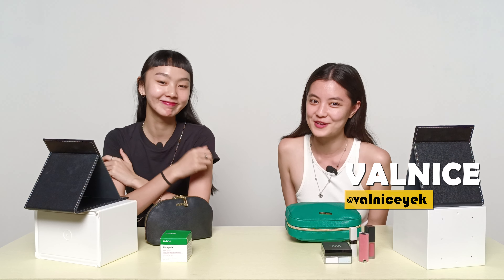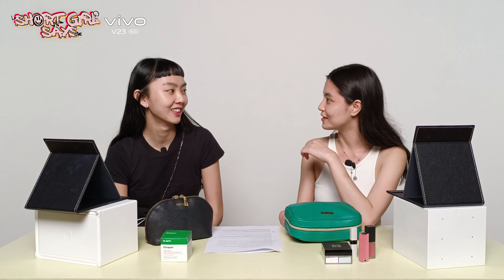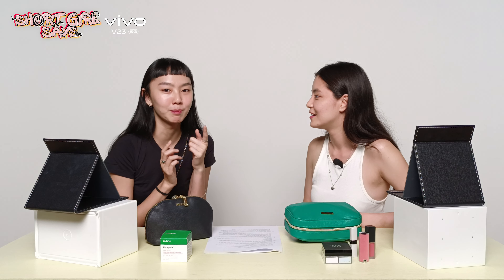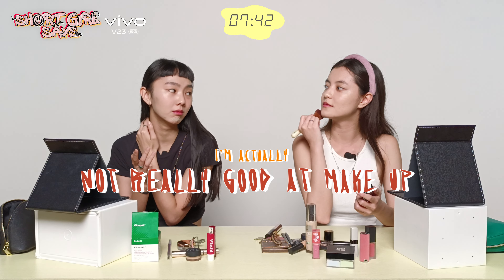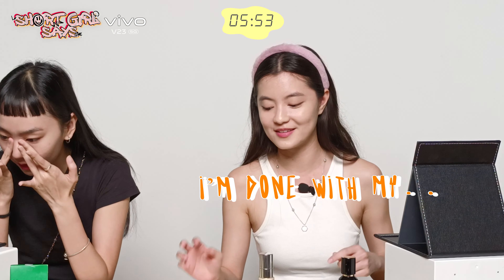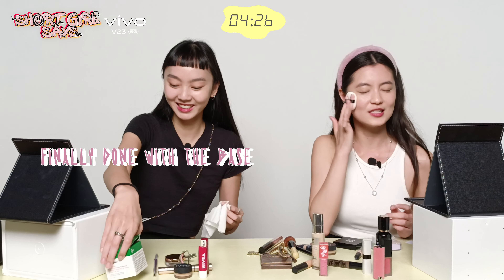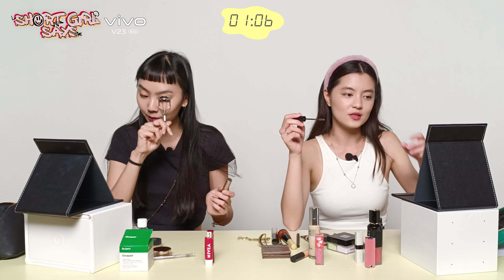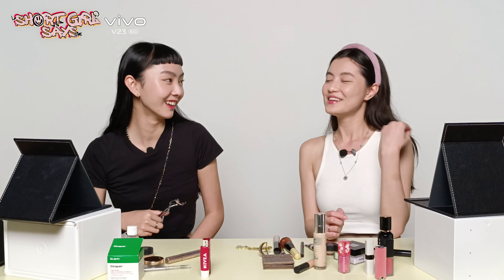Nicole Liew's 10 mins casting makeup challenge | Short Girl Says Ep 4 [ENG SUB]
The definition of casting makeup varies between Fashion Models and Commercial models. Check out this episode as Valnice Yek and her bestie, Nicole Liew demonstrate their version of bare minimal casting makeup.